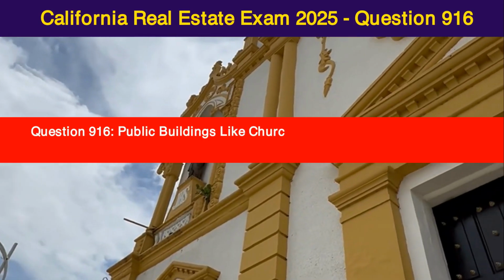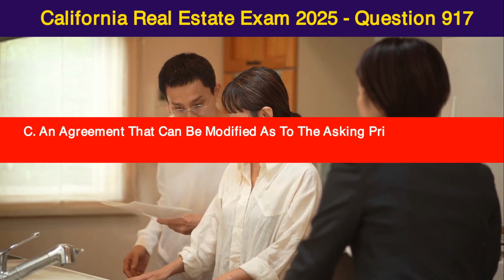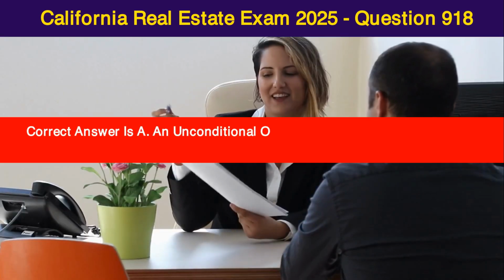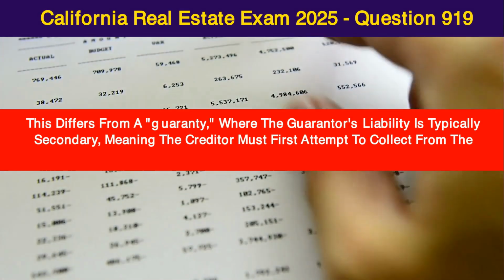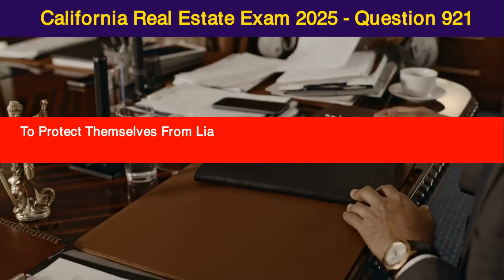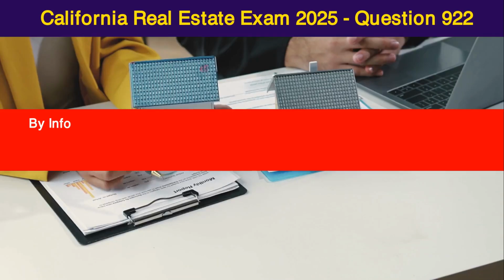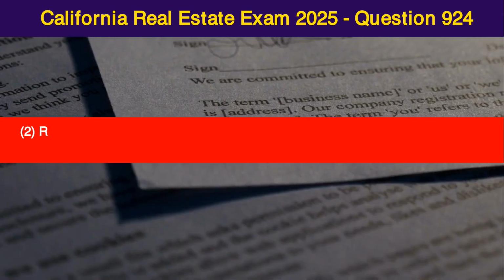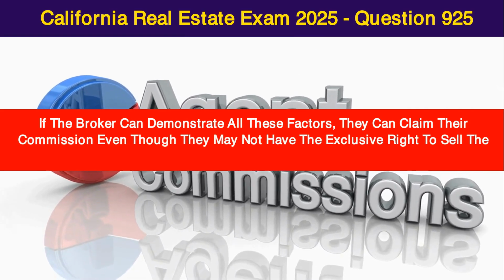CA Real Estate License Exam 2025: Detailed Explanations (Q&A 916-925)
Thinking about your real estate agent career and how to thrive as a Realtor? This video is your comprehensive guide, covering everything from launching your career as a new real estate agent to crucial advice on investing in real estate and even the process of switching real estate brokerages for better opportunities!

Timeline Content:

0:00 - Introduction: Your Real Estate Career Path! We'll set the stage for your exciting journey in real estate, whether you're a beginner or an experienced agent.

2:00 - Online Real Estate School vs. Classroom Real Estate School: Discover the pros and cons of an online real estate school versus a traditional classroom real estate school as your foundational step.

4:30 - New Real Estate Agent Advice: Getting Started: Get essential advice for a new real estate agent on what to focus on in the early days.

7:00 - Picking a Real Estate Brokerage: What to Look For: Learn the key factors in picking a real estate brokerage and finding the right fit for your business.

9:30 - How to Choose a Broker as a New Agent: Dive into specific, actionable advice on how to choose a broker as a new agent, ensuring you find a great mentor and supportive environment.

11:00 - Investing in Real Estate (for Agents): Explore how your agent knowledge can open doors to investing in real estate and building personal wealth.

Best Real Estate Broker: Finding the Right Match: Understand how to identify the best real estate broker for you, whether you are a new agent or considering a switch.

Switching Real Estate Brokerages: The How-To: We'll provide a step-by-step guide on switching real estate brokerages and navigating the process smoothly.

How to Change Brokerages & Leaving My Brokerage: Get answers to specific questions like how to change brokerages, covering the logistics of leaving my brokerage and making a clean transition.

Real Estate Videos: Your Ultimate Training Tool: Learn how to use real estate videos to stay current and continue your professional development.

Don't miss out on these vital insights for building a thriving real estate career and becoming a successful Realtor!